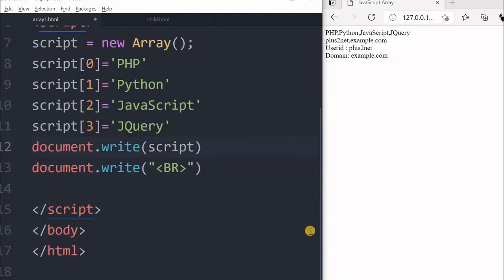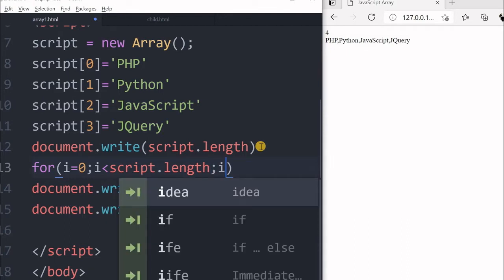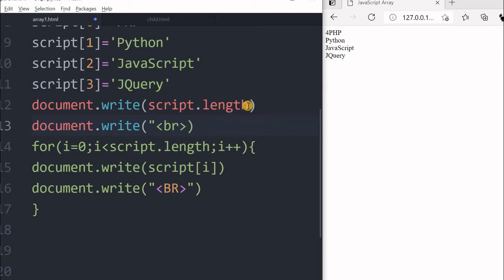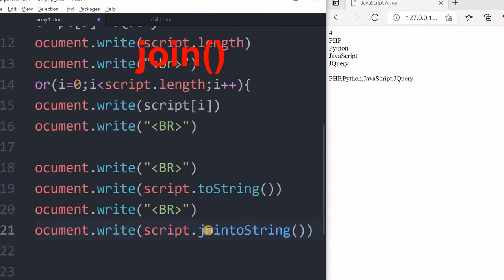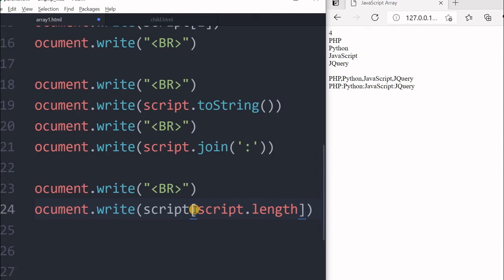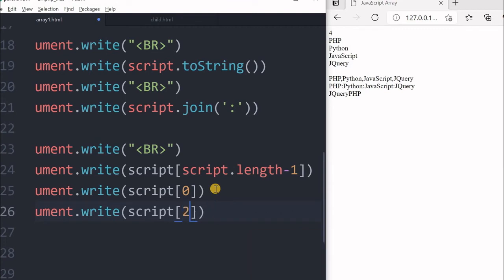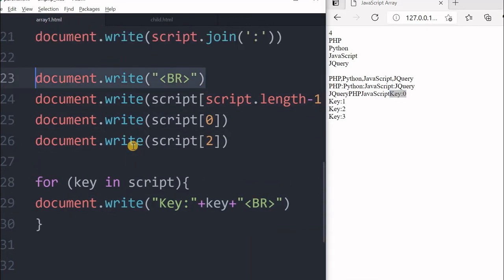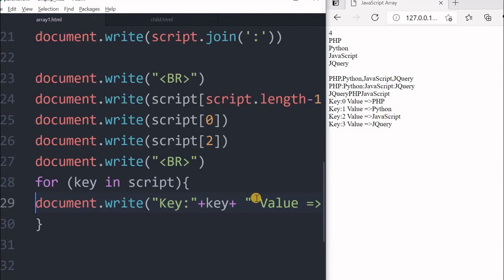Displaying elements of JavaScript array by looping using key value with position and toString()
We can display all element by using for loop and using length property of the array.

We can get the number of elements present inside an array by using length property. Using this length and the position of the array we can use one for loop and display all elements of the array by increasing the looping index value from 0 to less than the total number of elements present in array.

toString() can be used to join all elements of an array and return a string. We  can use join() with  delimiters to join the elements of the array.
We can display keys and key value pairs by looping though all elements of an array.